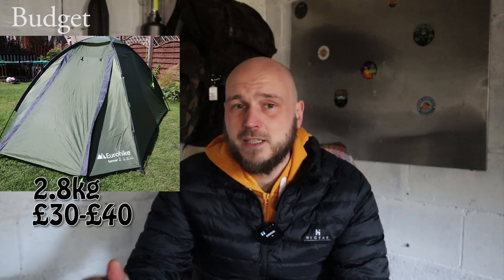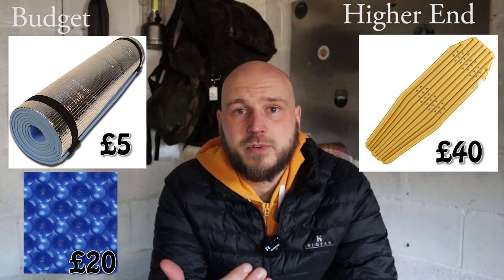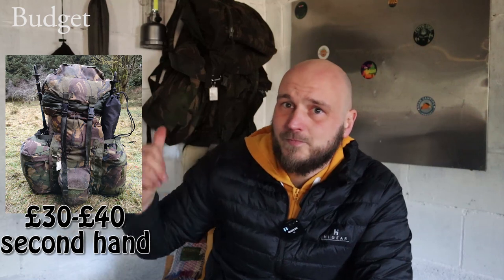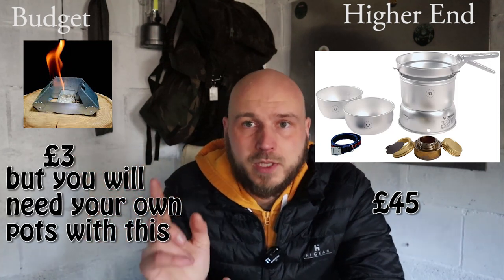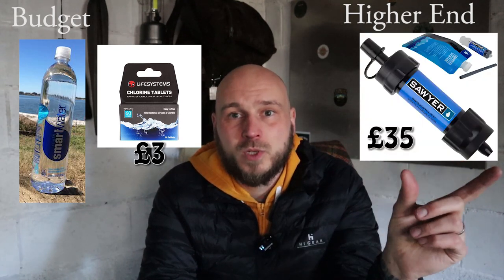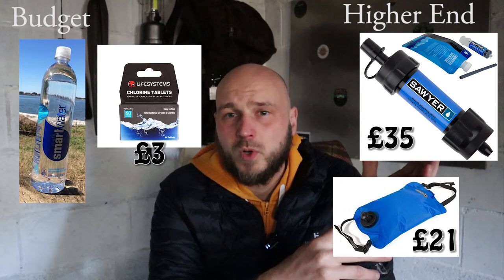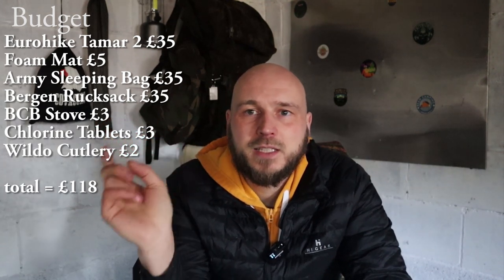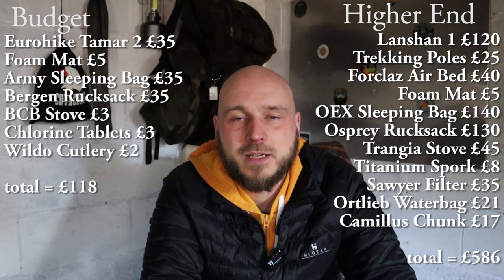What Gear Do I Need To Go Wild Camping? Getting Started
Getting started in wild camping?  This video tells you all the basics you will need as an introduction of the gear to buy to get out there.  I also added 4 simple rules to follow as a 'Code Of Conduct'.

Budget:
Eurohike Tamar 2
Foam Mat
Bergen Rucksack - find on ebay or in army surplus stores
BCB Stove
Chlorine Tablets
Wildo Spork

Covacure Trekking Poles
Foam Mat
Trangia Cookset
Sawyer Filter
Camillus Chunk

Filming:
Canon M50
Rode Wireless GO